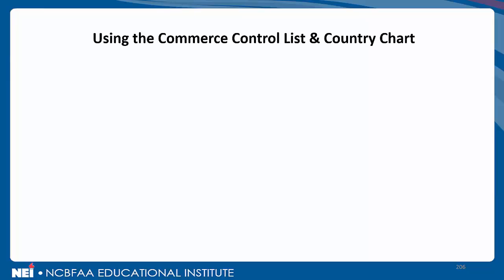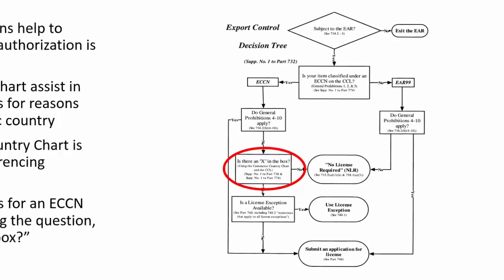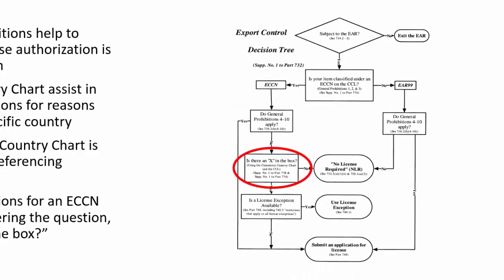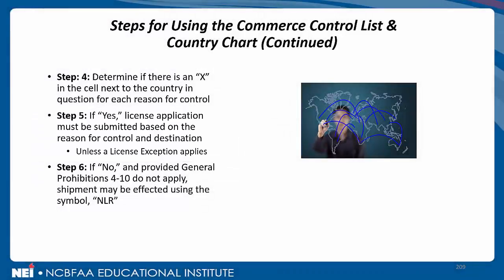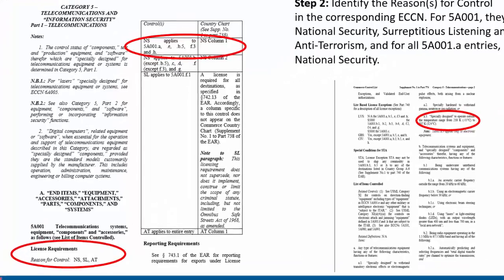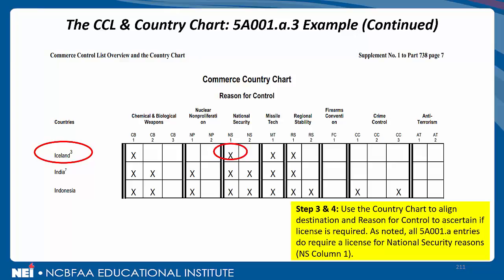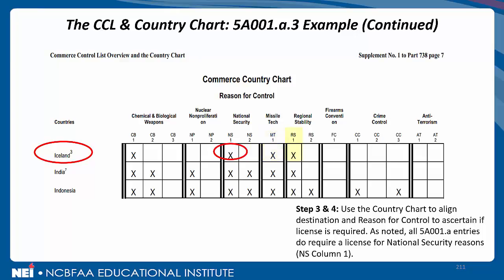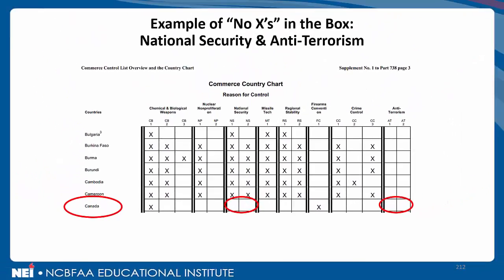Module 3, Section 22, EAR